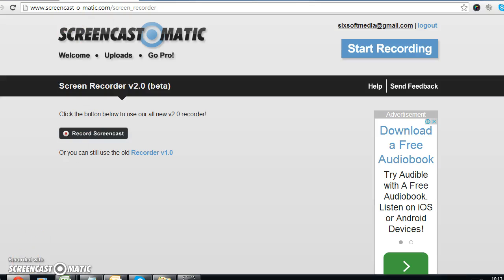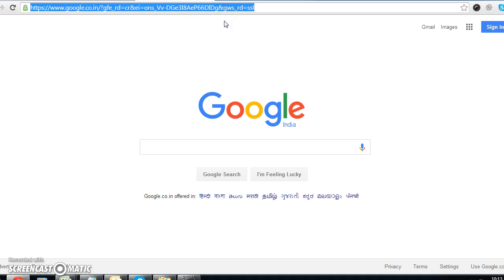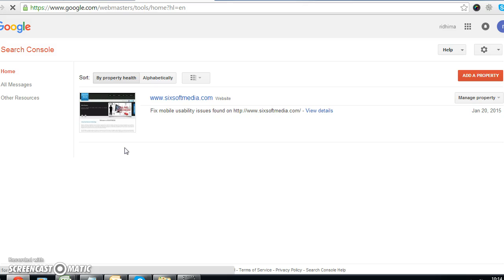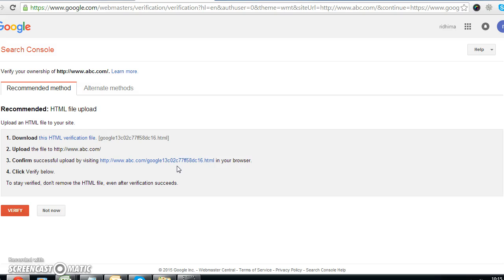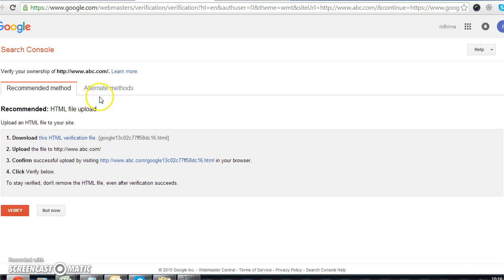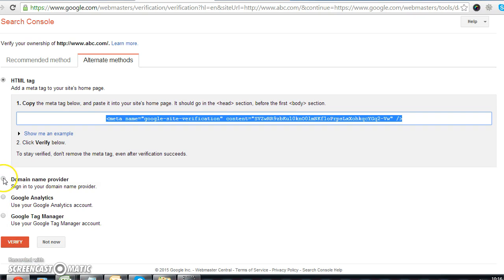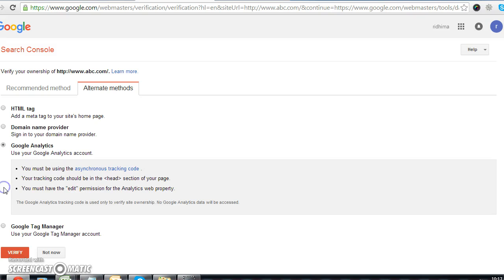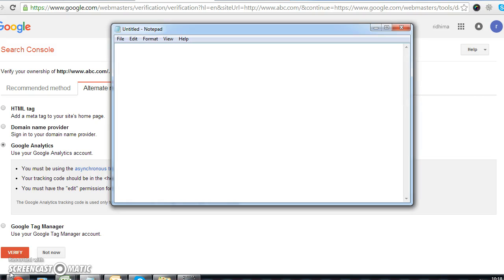How to Setup Google Webmaster (Google Search Console) Account through some easy step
Here we are sharing 4 methods through which you can easy to setup Google webmaster account.